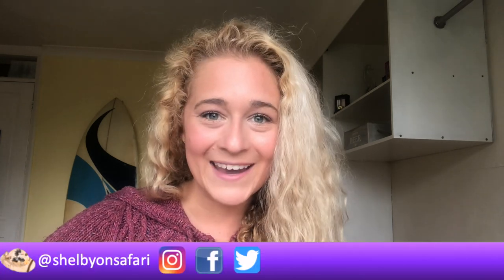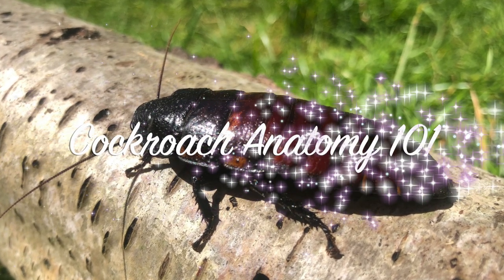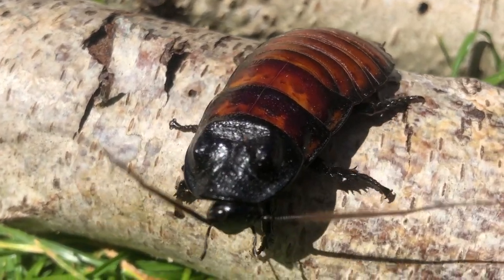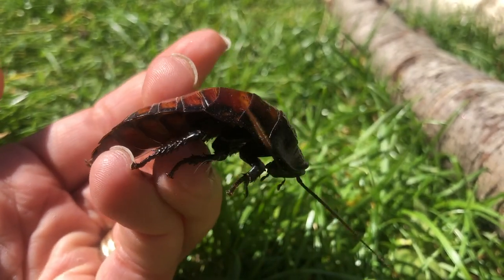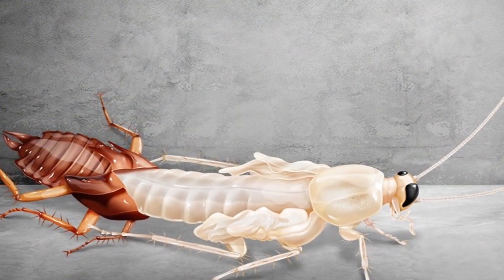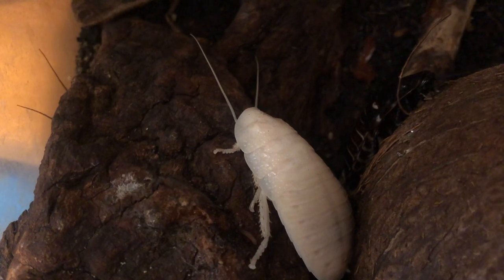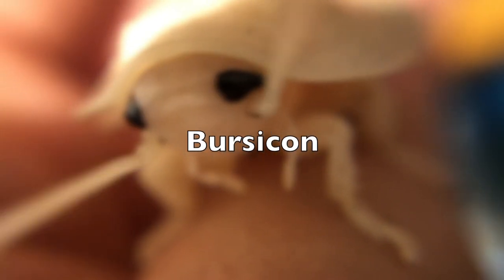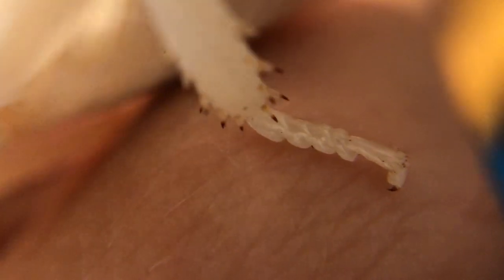Help! Why Is My Cockroach White?! Why Did My Pet Cockroach Change Colour ?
Cockroaches can change colour? Are they okay? Are they a rare species? Find out as I explain why my pet cockroach turned white!

Today while I was cleaning out my Madagascan Hissing Cockroach (Gromphadorhina portentosa) colony, I noticed one had turned white!

Is this common or something you should be worried about? Well it all is about one word: exoskeleton.

Cockroaches are insects, and as such they don't have an internal skeleton like we do.  Therefore, their exoskeletons act as armour to keep them together... literally!

If you haven't already, watch my video on 5 facts you need to know about Madagascan Hissing Cockroaches here:

Videos are uploaded on Tuesday and Thursday, so click to the bell to be notified as soon as they are released!